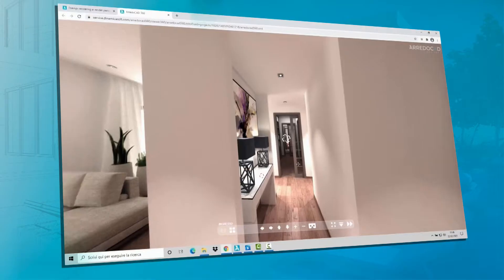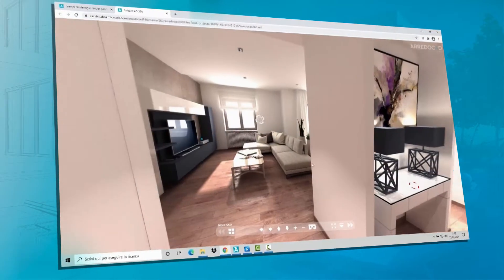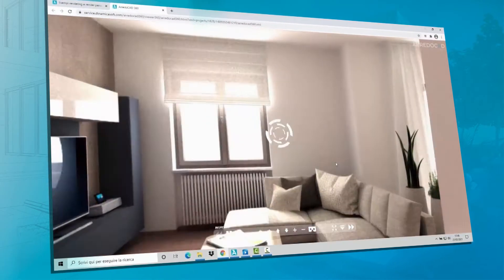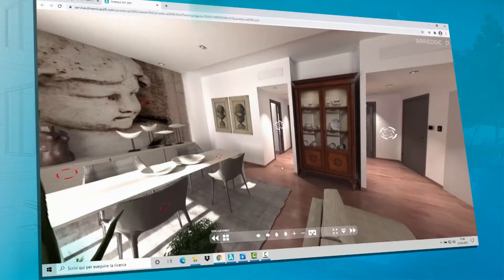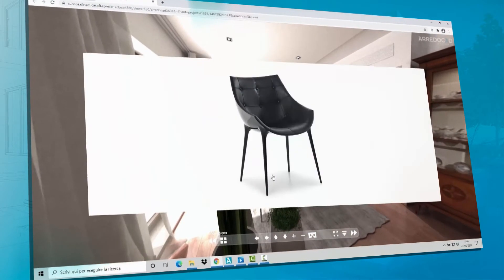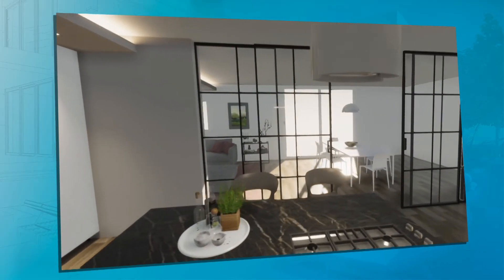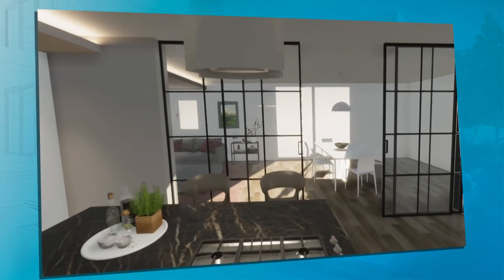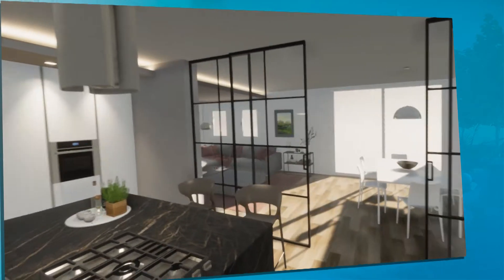ArredoCAD Designer: Realistic 3D Rendering for Interior Designers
Looking for a professional and easy-to-use software to present your interior design ideas?
ArredoCAD Designer is the 3D tool built for architects, planners and interior designers who want to impress clients with high quality previews of their projects—quickly and effectively.

With a constantly updated library of over 30,000 3D elements, including products from top Italian brands like Flos, Cattelan and Moretti, you can furnish any space in multiple styles and offer tailored solutions for furnishing, remodeling, home staging, and architectural projects.

✨ With ArredoCAD, you can:
✓ Create high quality renderings in just 5 minutes
✓ Customize furnishings and materials to match your client’s needs
✓ Offer interactive virtual presentations in real time
✓ Use the new 3D real-time player to navigate your project, adjust lighting and materials live

Whether you’re just starting out or are an experienced designer, ArredoCAD offers free webinars, tutorials and training to help you grow your skills and stay ahead.

⏱️ CHAPTERS:
00:00 What is ArredoCAD Designer?
00:30 Powerful rendering engine and fast high quality previews
00:50 3D Library with 30,000+ customizable elements
01:13 Multiple furnishing styles in one room
01:33 Real-time virtual presentations with 3D player
02:01 Learn more with free webinars and courses